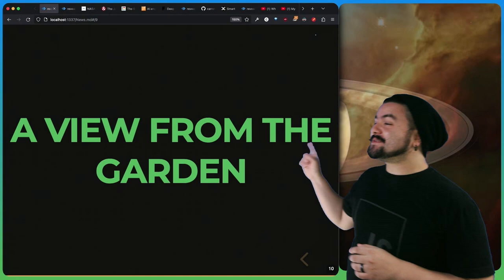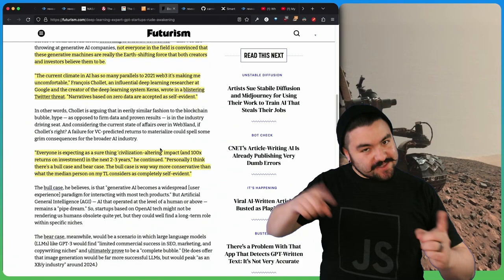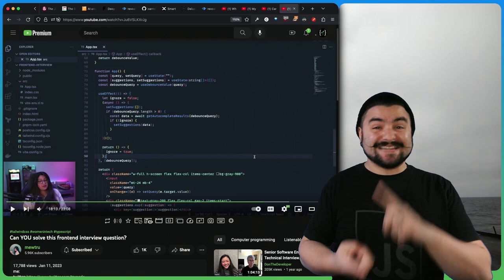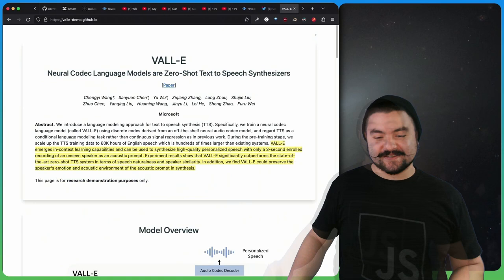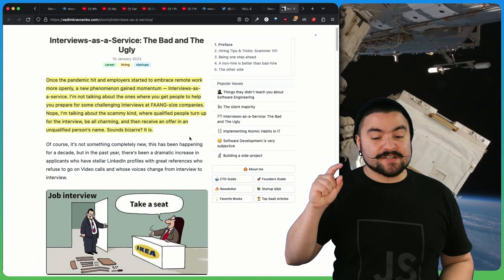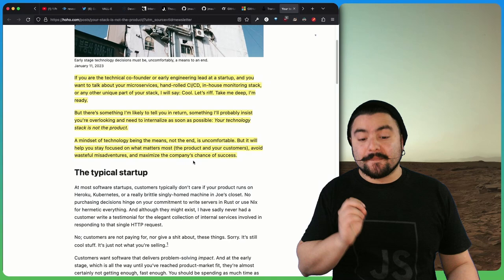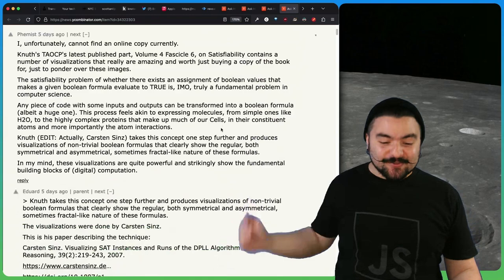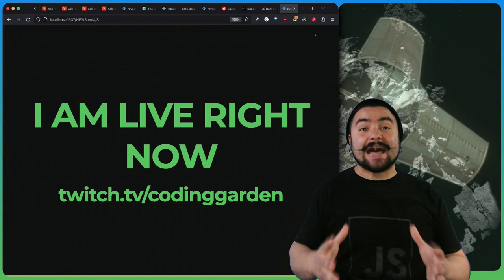Programming and Tech News | 2023-01-16 | A View from the Garden - Episode 2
Programming and Tech News for the Week of 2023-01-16.

This is a highlight of a twitch stream. Follow on twitch to watch live

View all of the articles, videos, tweets and releases I talk about

-- Interesting Articles --

The James Webb Space Telescope Is Finding Too Many Early Galaxies
The Style Guide for America’s Highways: The Manual on Uniform Traffic Control Devices
Deep Learning Expert Says GPT Startups May Be in for a Very Rude Awakening

-- Interesting Builds --

-- YouTube Videos --

-- Developers and Tech --

@AppleMusic has brought @sveltejs out of beta and into the live site!

-- Ask Hacker News --

Ask HN: Is TypeScript worth it?
Ask HN: What do you talk about in 1-on-1s with your managers?
Ask HN: What's your favorite illustration in computer science?

-- JavaScript - News, Interesting Libraries, New Releases --

-- Public Blue Screen of the Week --